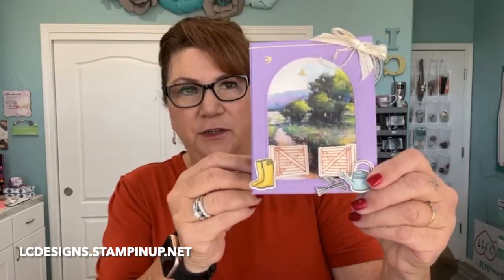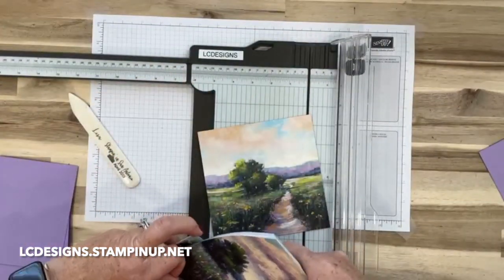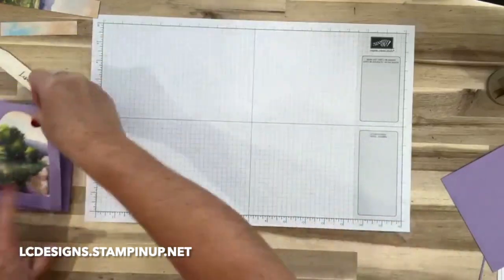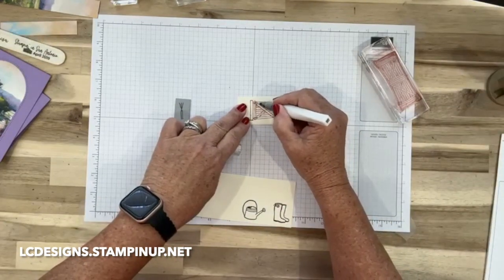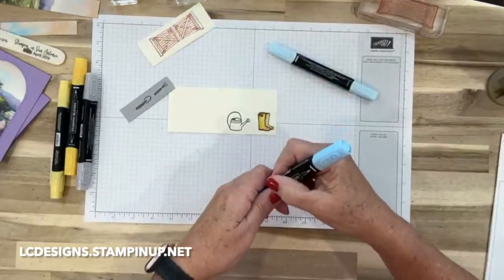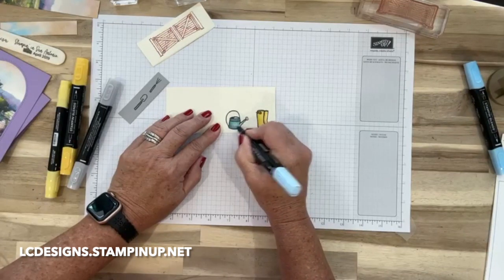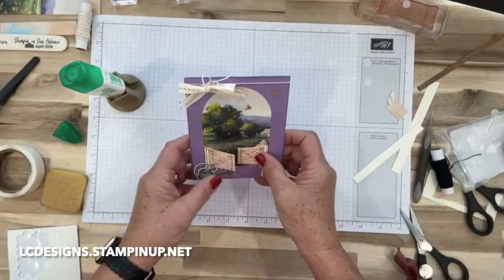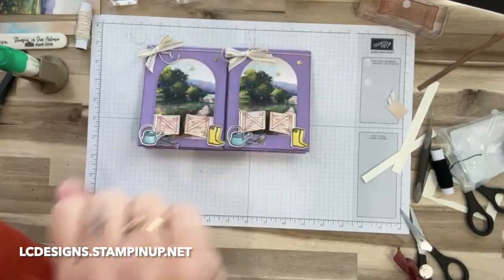lcdesigns1-Lisa Cunningham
Workshop Wednesday 11/8/23
Garden Meadow Thinking of you card
Stampin' Up! How To's